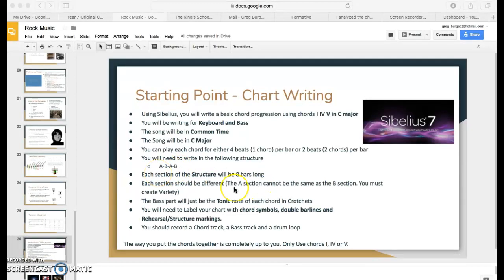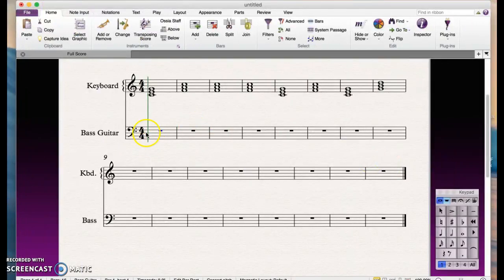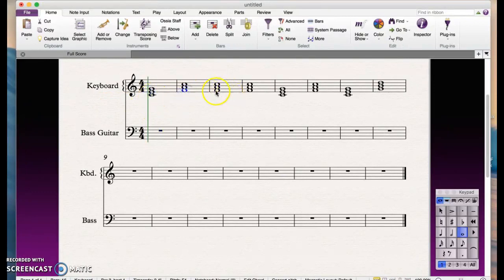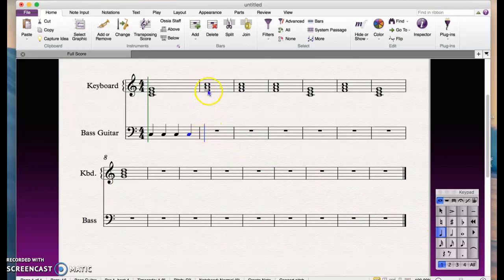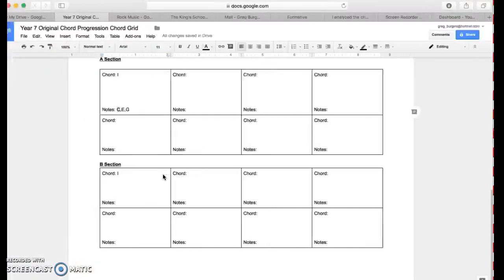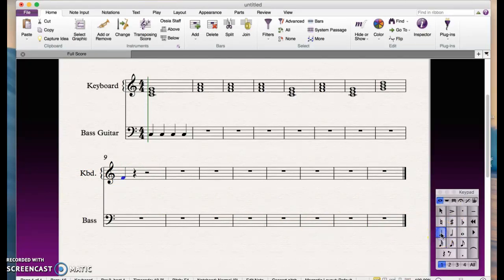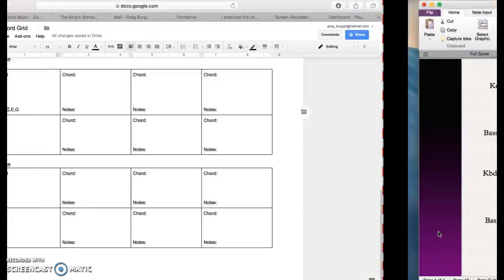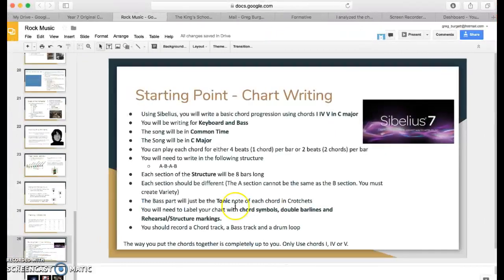Step 4 - Writing a Bass Line in Sibelius